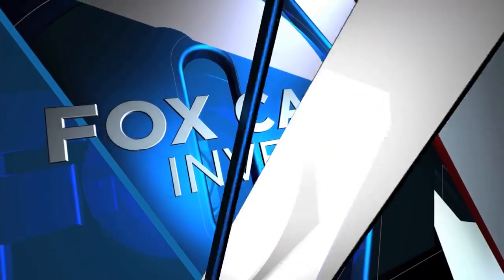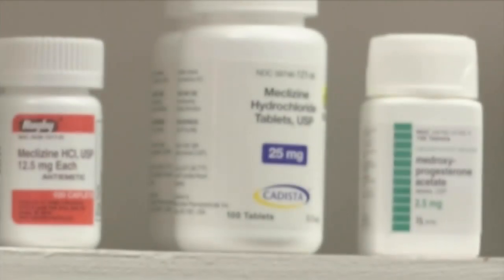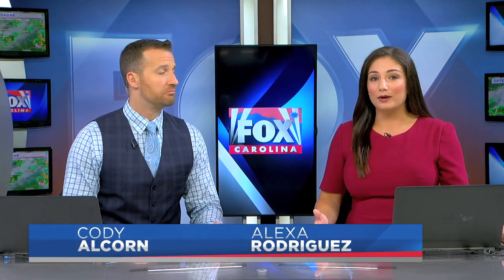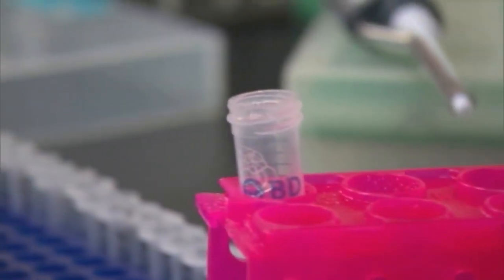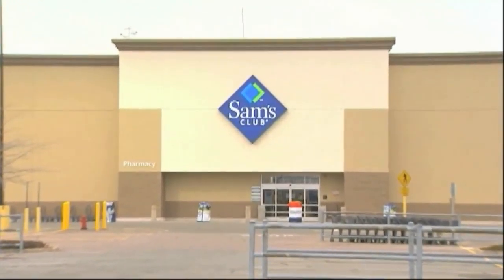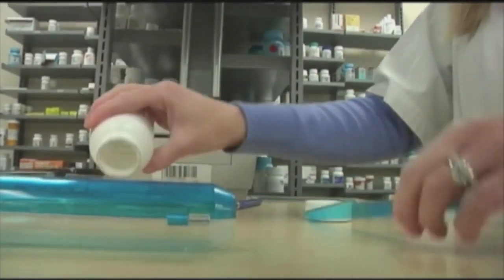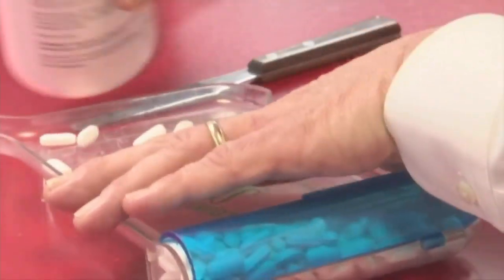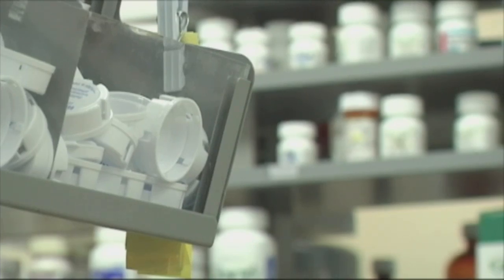DNA swabbing is now being used to find the right medifications for you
With a simple cheek swab your DNA can be linked to medications that will work for your body.